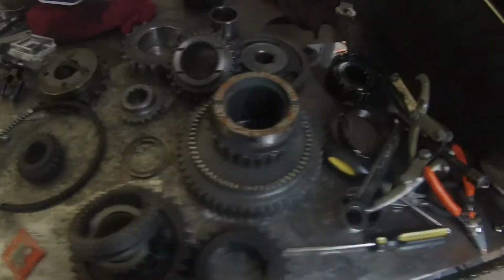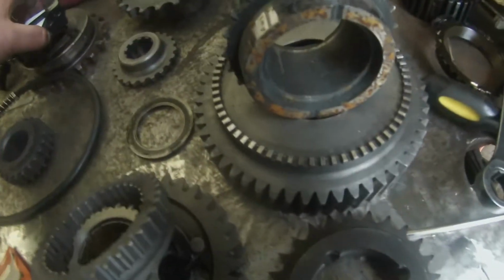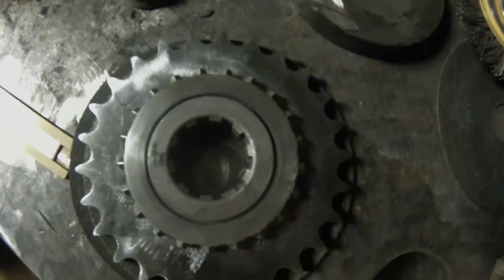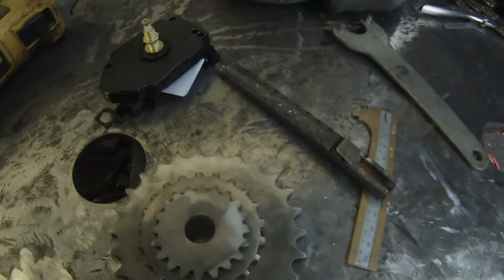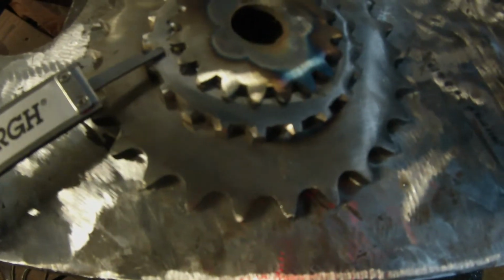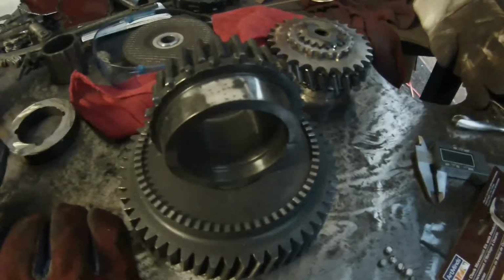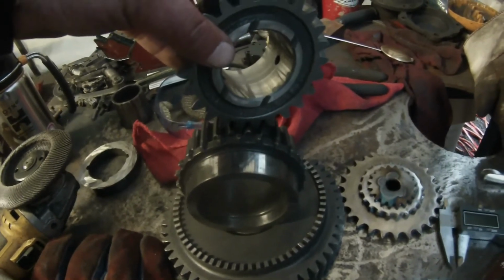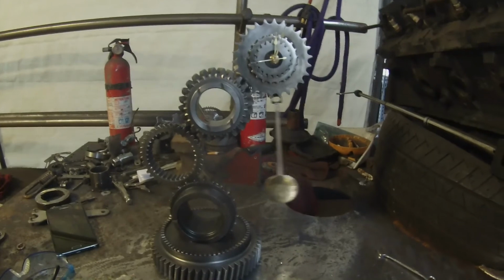pendulum clock welding project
another welding project of a clock. I had to make this one for someone though.
Thank you for your patience with my goofy snail video while I was editing this one.
And as always thank you very much for watching.
Spike